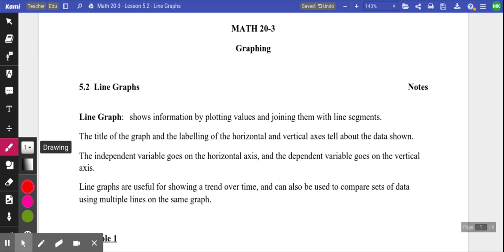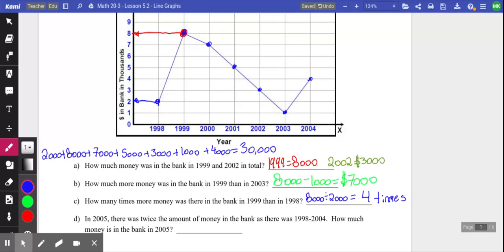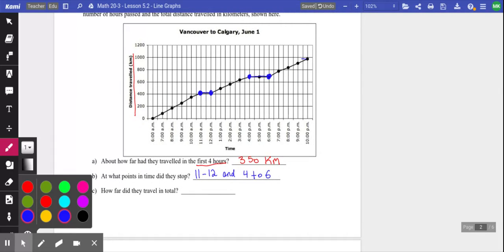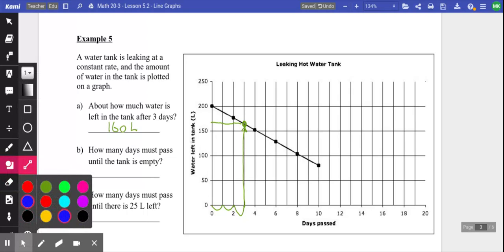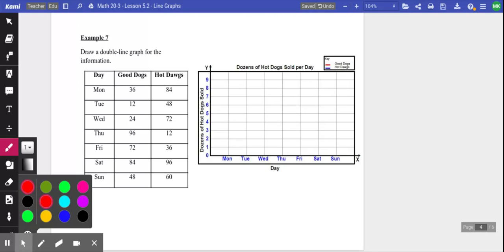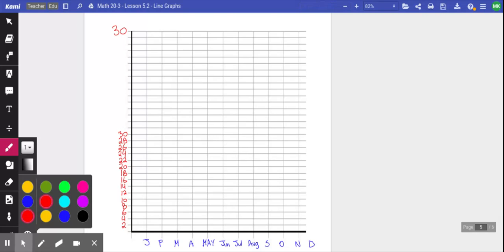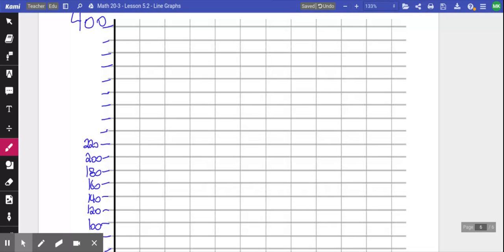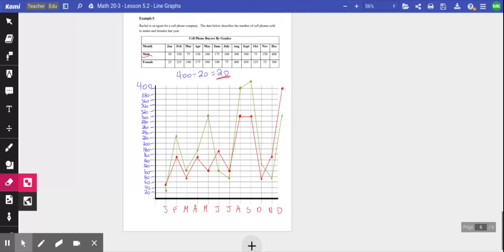Math 20-3 - Lesson 5.2 - Line Graphs